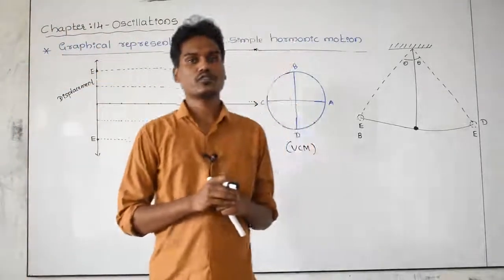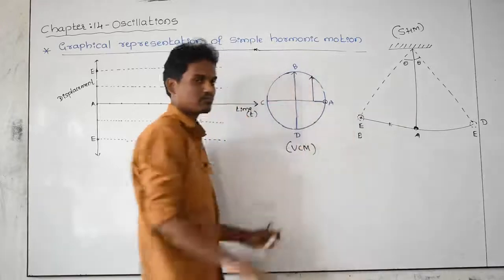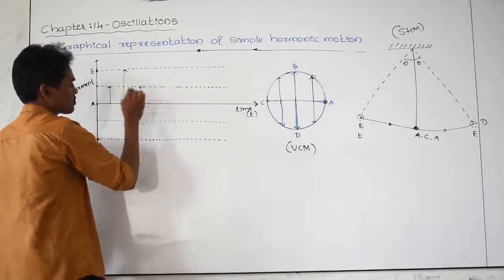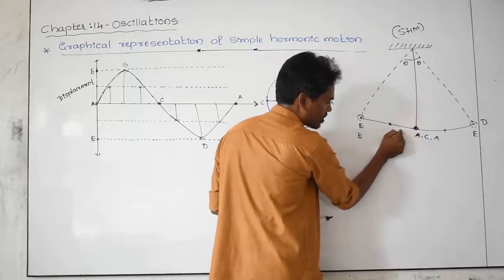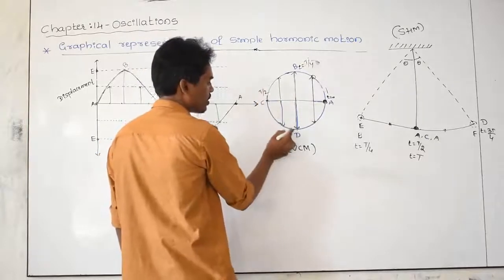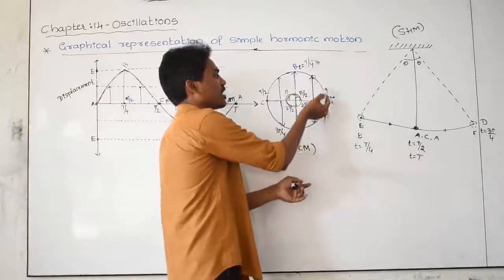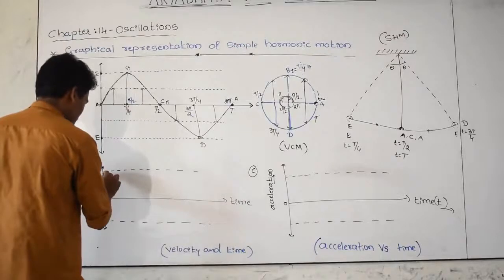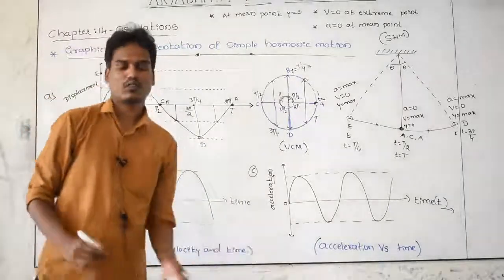oscillations by nk sir part -5